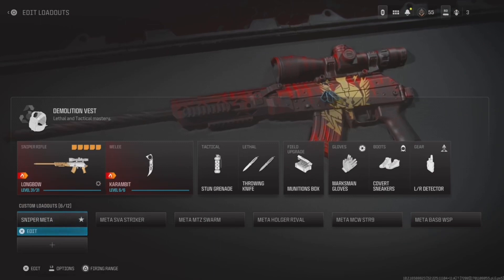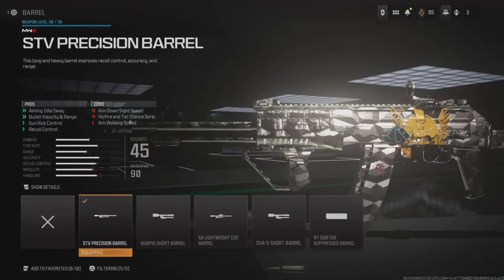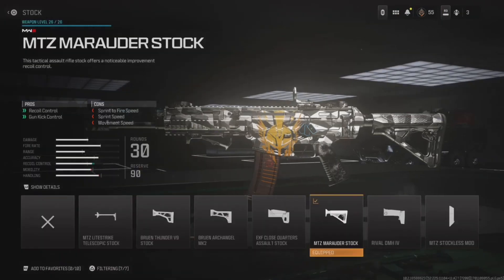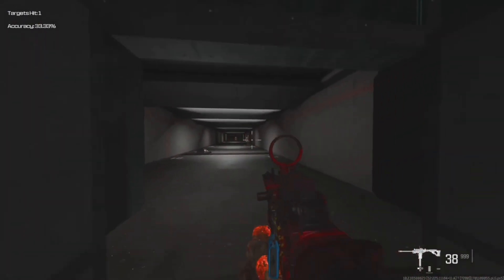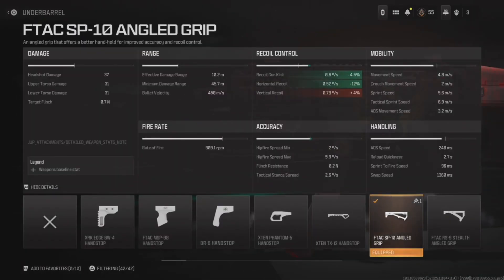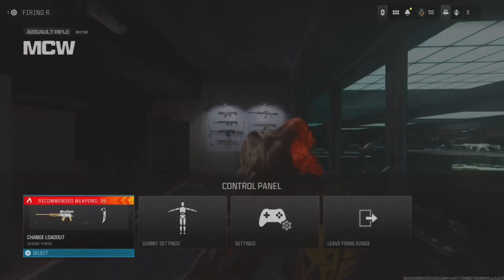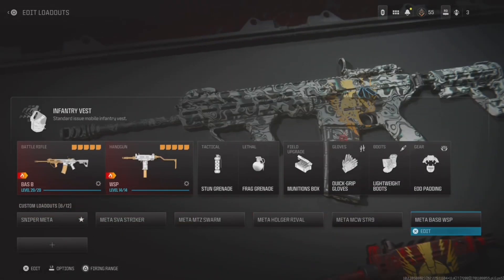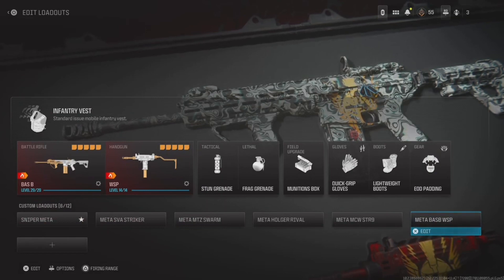Top loadouts for Modern Warfare 3! MW3 Meta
In this video Big Boss breaks down his